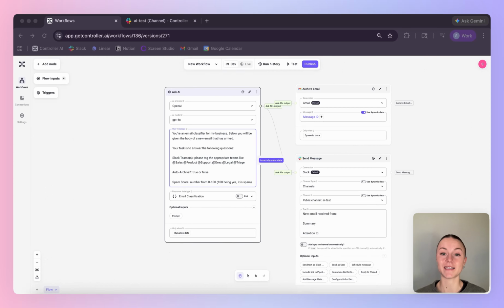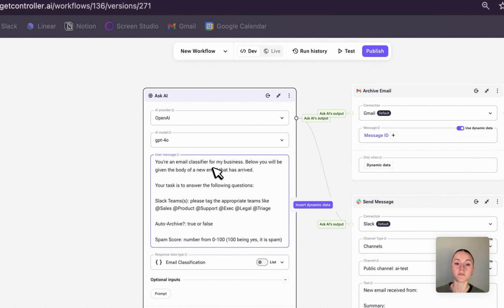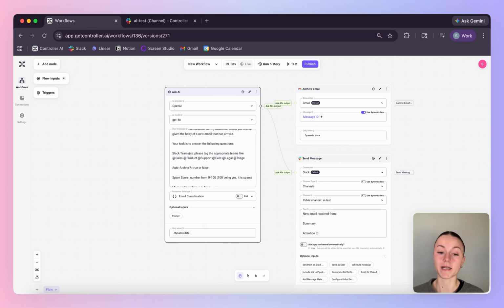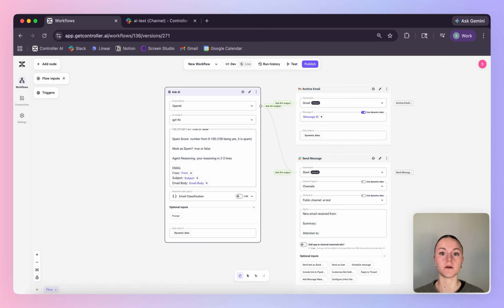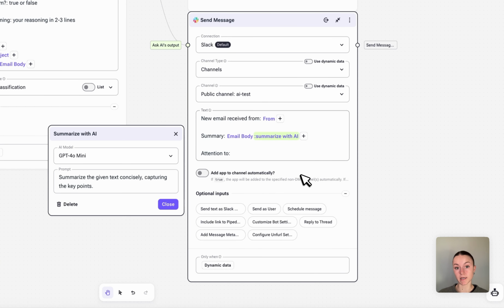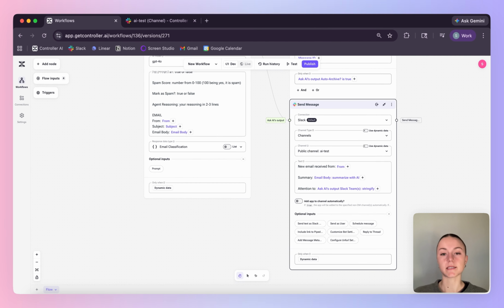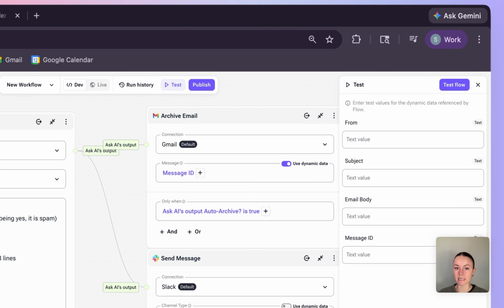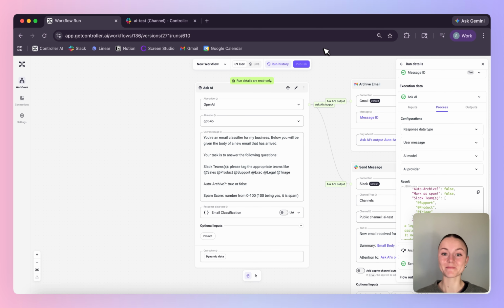Build an AI Email Classifier in Minutes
One workflow that reads your emails, thinks about them, and tells your team what matters.
In this tutorial, we build an AI-powered email classification workflow from scratch. It uses an Ask AI node to analyze incoming emails, assigns a spam score, decides whether to auto-archive, tags the right Slack teams, and sends a clean summary - all with conditions so nothing fires unless it should.

In this video:
→ Prompting the Ask AI node to classify emails
→ Creating a custom data type (email classification) with structured fields
→ Passing dynamic data like sender, subject, and body into the AI prompt
→ Setting conditions — only archive when AI says so, only notify when it's not spam
→ Using the Summarize with AI operator inline inside a Slack message
→ Stringify operator to convert team lists into readable text
→ Testing the full workflow end to end with sample data